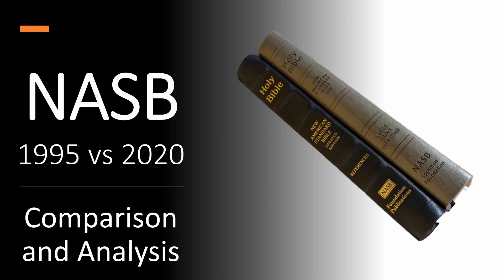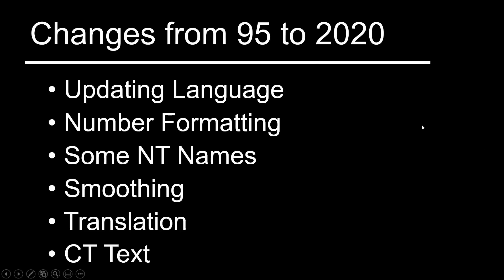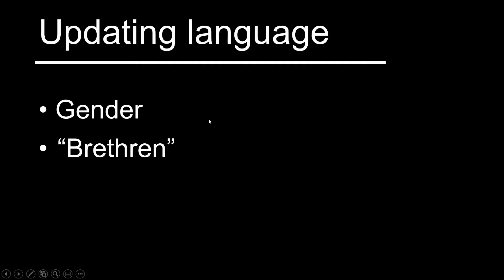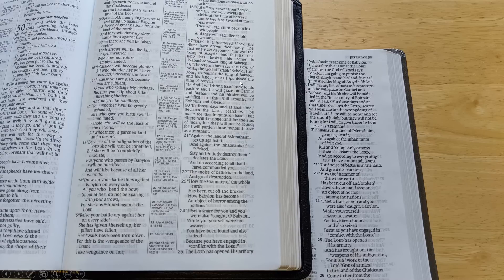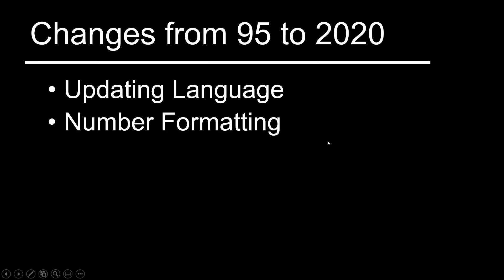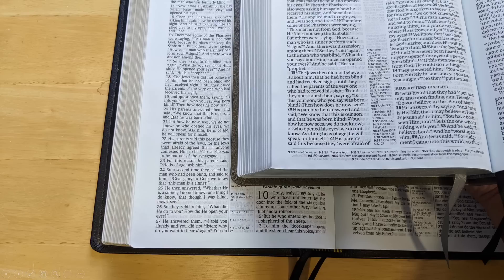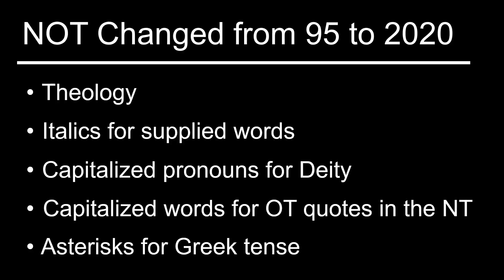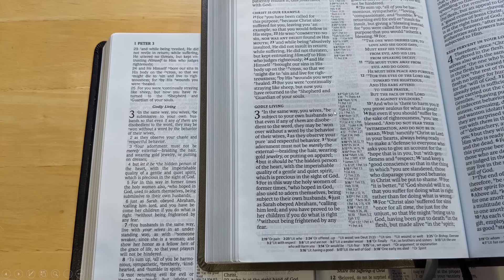NASB 95 vs 2020 - A COMPARISON and ANALYSIS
What has changed from the 1995 edition of the NASB to the 2020 edition? This video looks at the changes as well as what has stayed the same and provides a "Frisch" analysis on how the two editions compare.